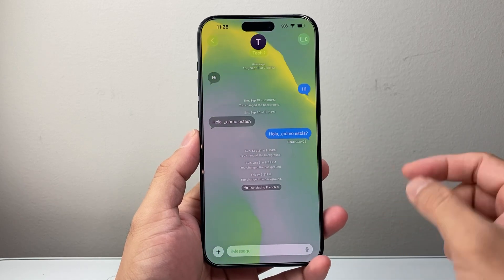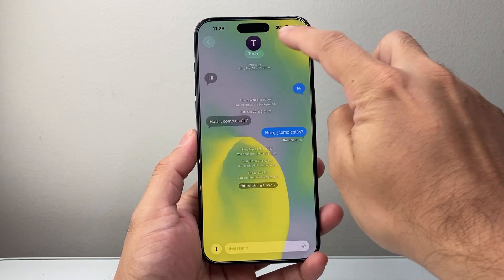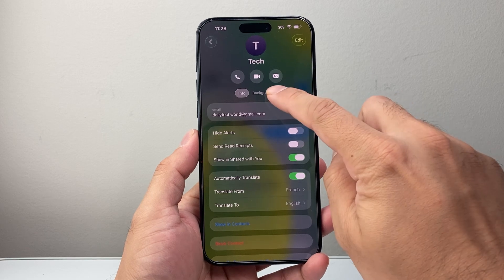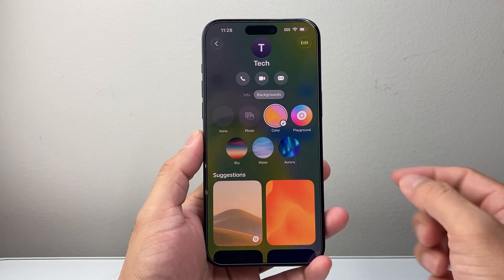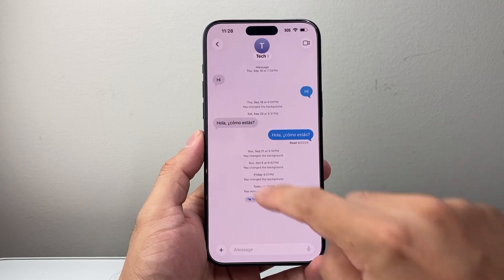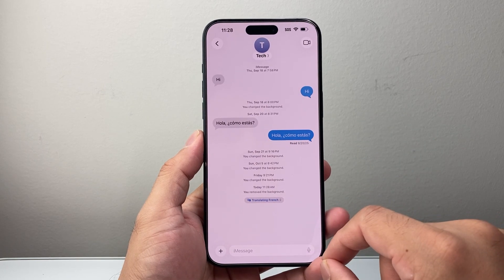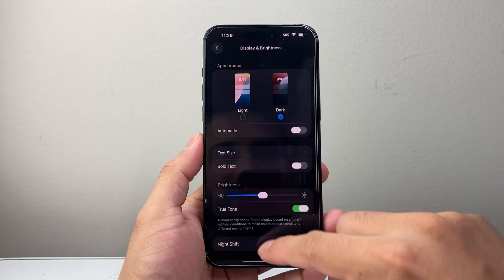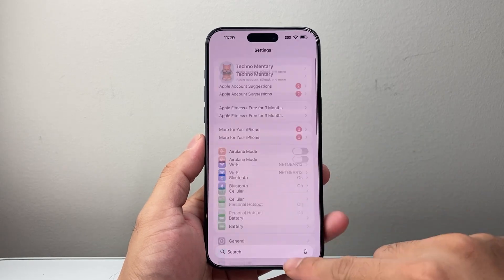How To Turn Off Background On Messages On iPhone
Let's see how to turn off background on messages on iPhone.